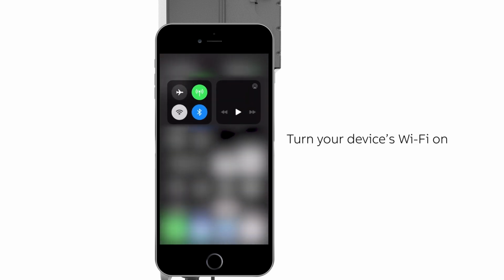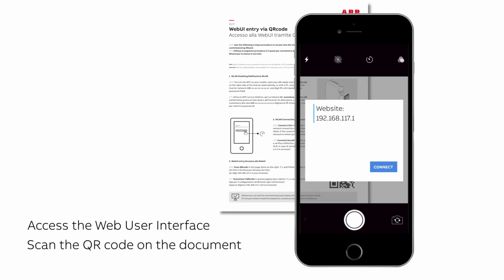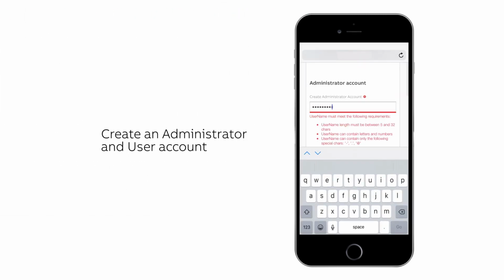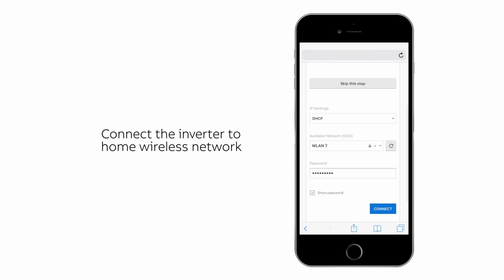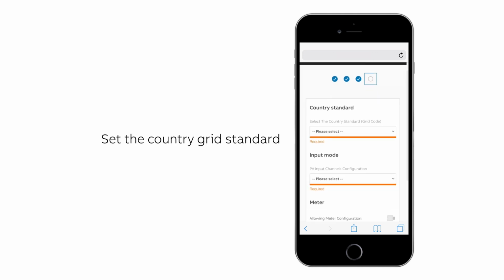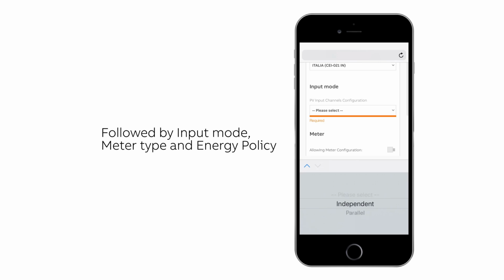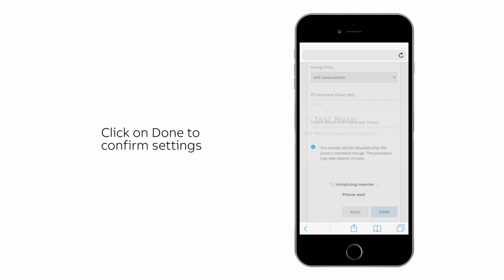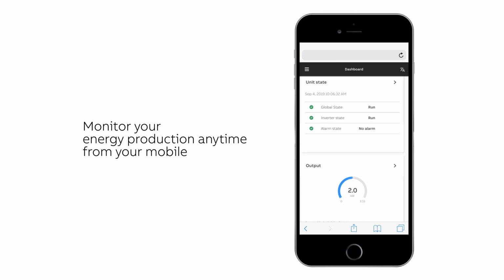ABB Solar Inverters: UNO-DM-PLUS-Q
In this video ABB offers you an easy step-by-step guide on how to set-up and commission your UNO-DM-PLUS-Q string inverter.